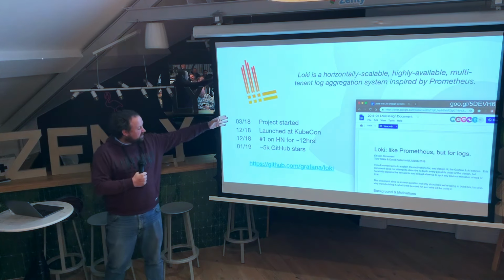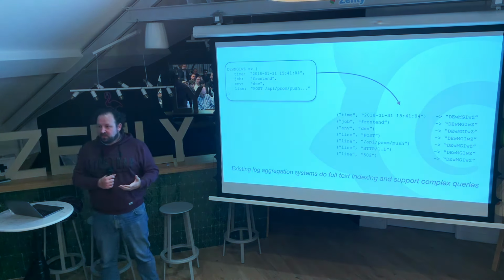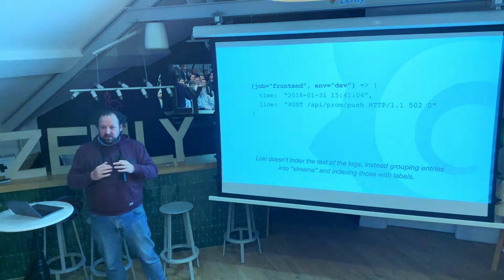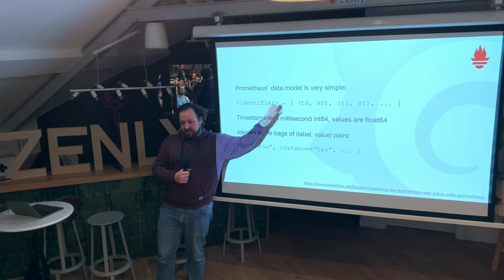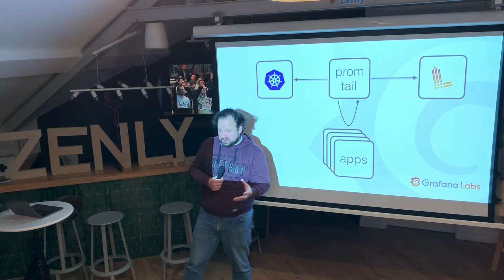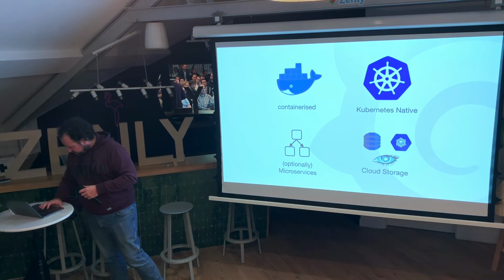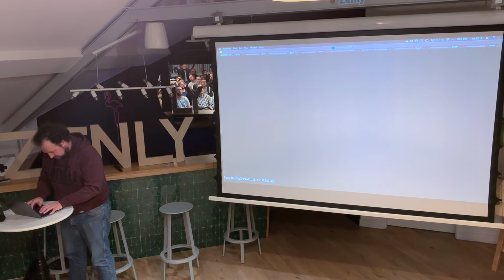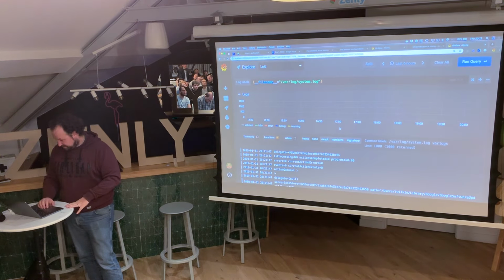Loki: Prometheus-style log aggregation for Kubernetes @ Cloud Native Computing Paris Jan. 2019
Loki is a horizontally-scalable, highly-available, multi-tenant log aggregation system inspired by Prometheus. It is designed to be very cost effective and easy to operate, as it does not index the contents of the logs, but rather a set of labels for each log stream.

In this talk we will discuss the motivation behind Loki, its design and architecture, and what the future holds. Its early days - the project was only launched at KubeCon Seattle in Dec 2018 - so this is a great opportunity to influence the direction the project goes!

Speaker:

Tom Wilkie is VP Product at Grafana Labs, but really he is a software engineer. Previously Tom founded Kausal, a company working on Prometheus, and worked at companies such as Weaveworks, Google, Acunu and XenSource. In his spare time, Tom likes to make craft beer and build 3D printers

This talk was hosted at Zenly in January 2019